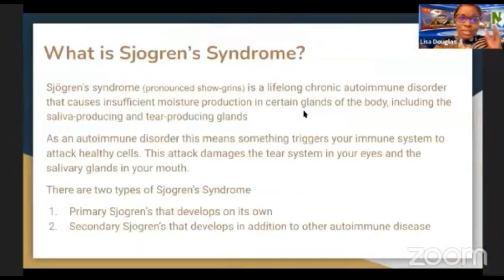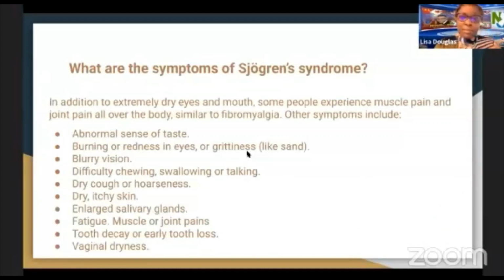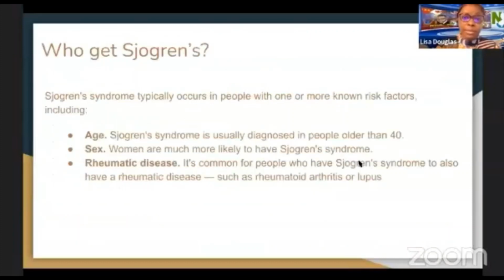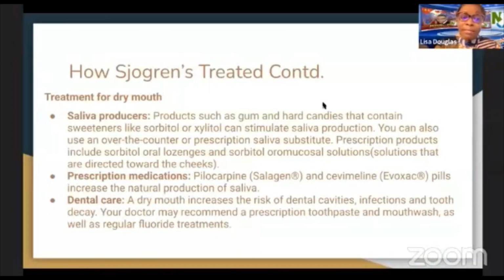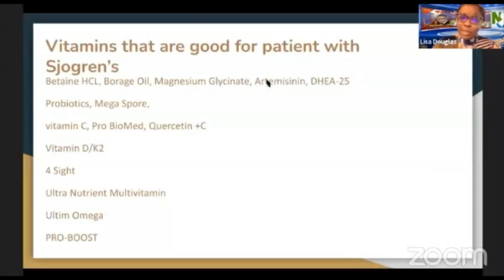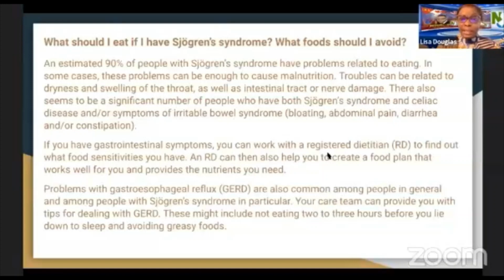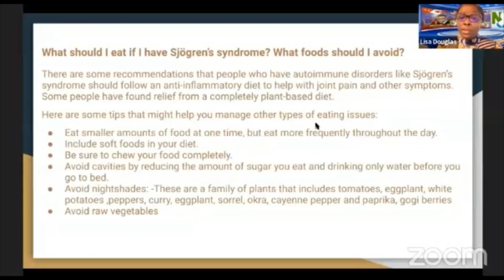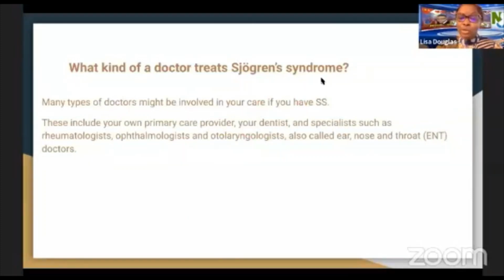What is The Autoimmune Disorder Sjogren`s Syndrome?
Sjogren`s syndrome is a chronic (long-lasting) autoimmune disorder that happens when the immune system attacks the glands that make moisture in the eyes, mouth, and other parts of the body.

Other symptoms of Sjogren`s syndrome are...
* dry eyes.
* dry mouth.
* dry skin.
* tiredness.
* vaginal dryness.
* muscle or joint pain.
* swelling between the jaw and ears (swollen salivary glands)
* rashes (especially after being in the sun).

If you would like to be a part of the live broadcast you can join by visiting the zoom room at 0630am Et every Sunday morning and ask questions in the zoom room after service.

Sjogren`s syndrome
autoimmune disorder
dry mouth
dry eyes
tiredness
dry skin
vaginal dryness
medical tips
health talk
online health discussions